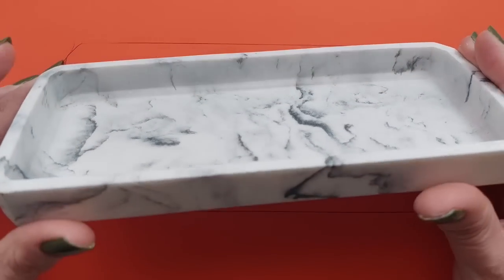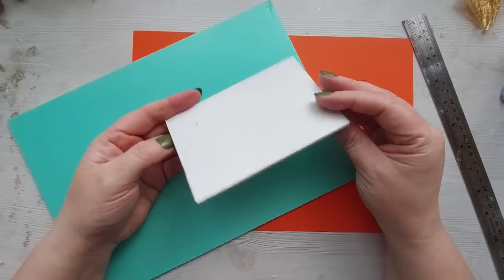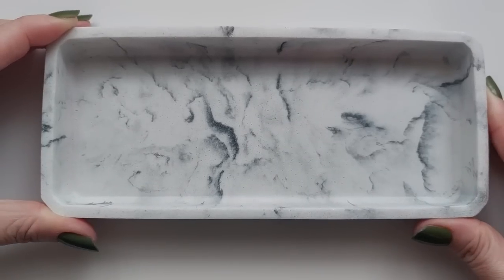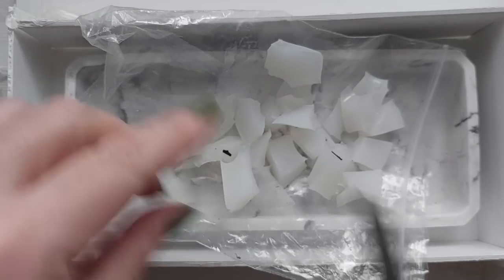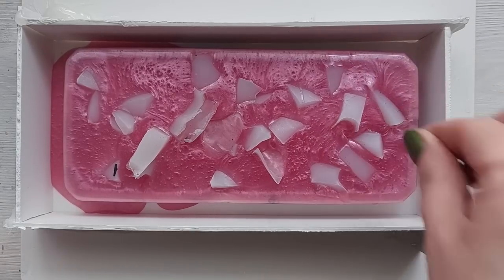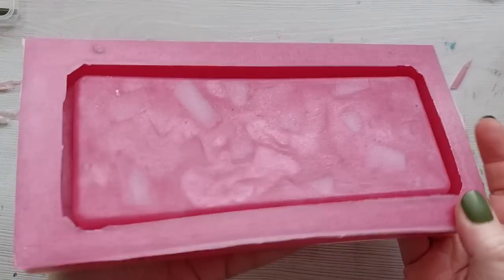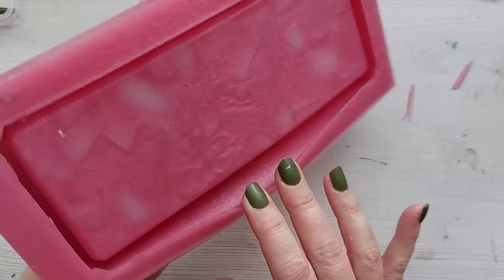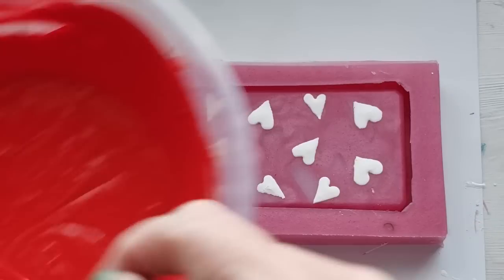Easiest Silicone Mould you could make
Heyyyy my lovelies, in this video we are making another silicone mould using a tray I already have in my home. The tray was part of a bathroom set from TKMaxx and is not branded or named and is without a logo.
I just knew it would make a beautiful Trinket Tray mould and could be used with Resin or Jesmonite and equiv.

Silicone UK code ClaireCCC10

Silicone USA: